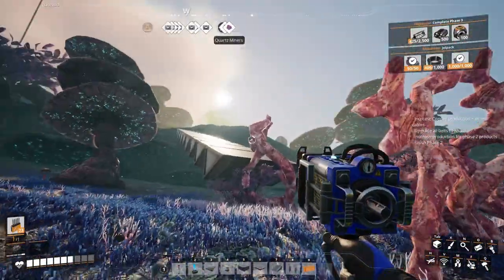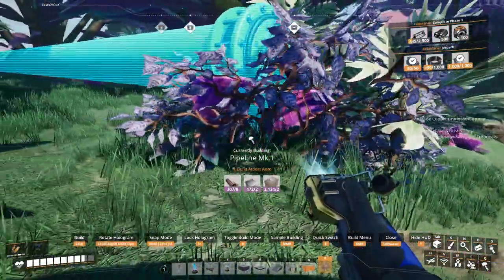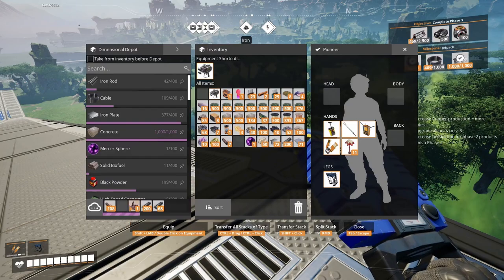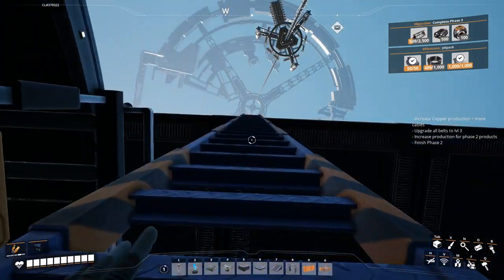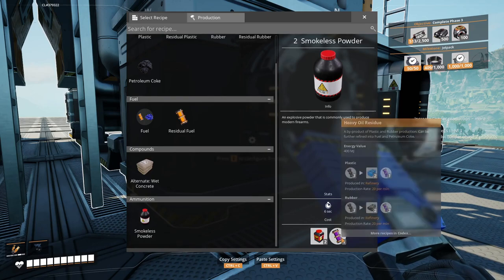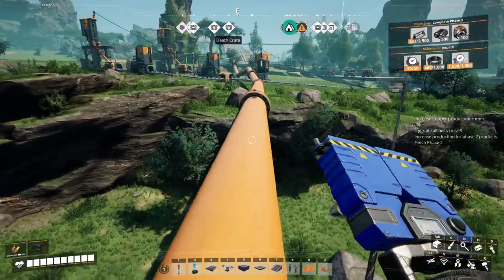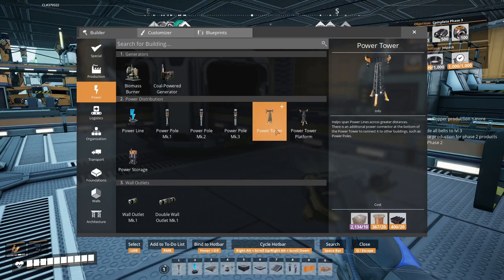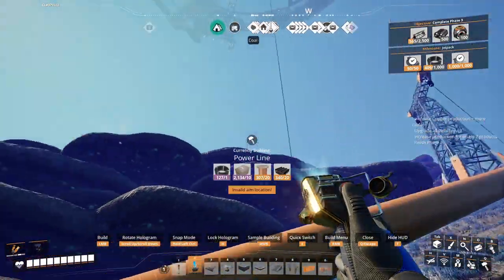Satisfactory 1.0 Episode 56: Finishing up Oil!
Today we finally pipe up, and wire up Oil.